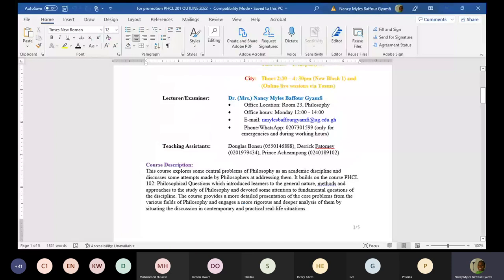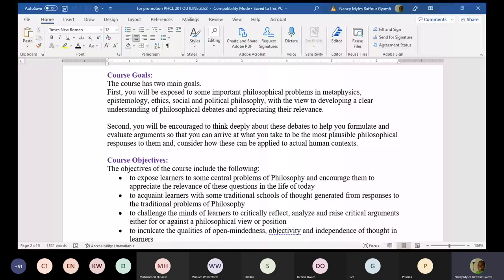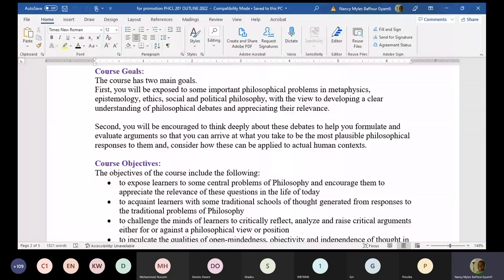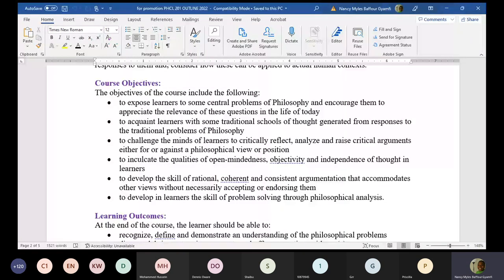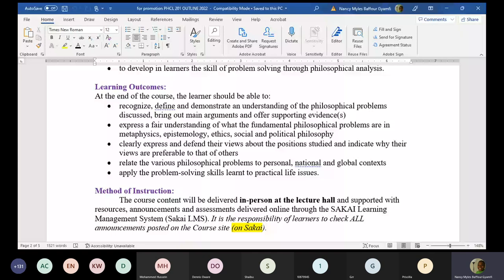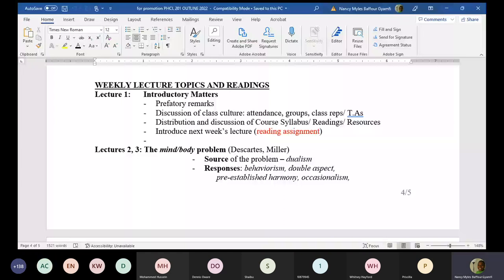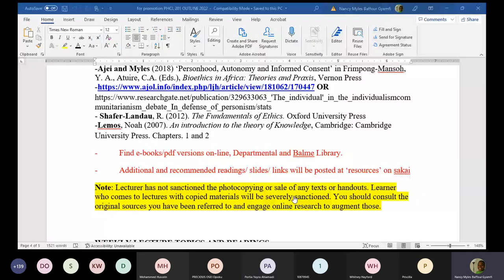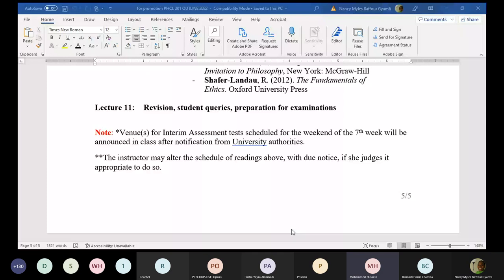2022 PHCL 201 Lecture 1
Get academic!